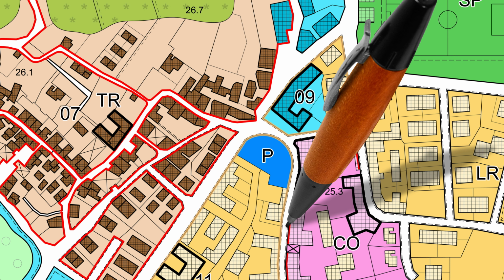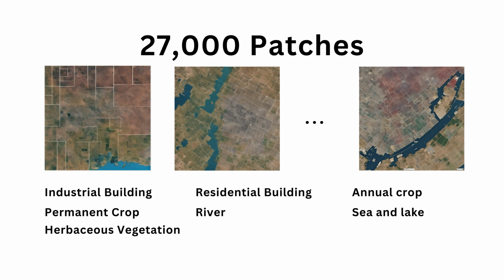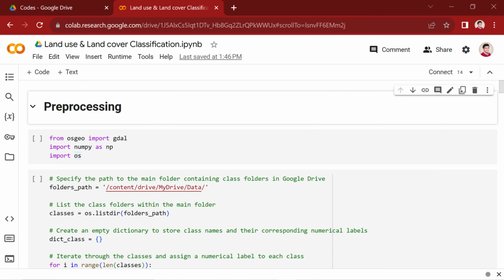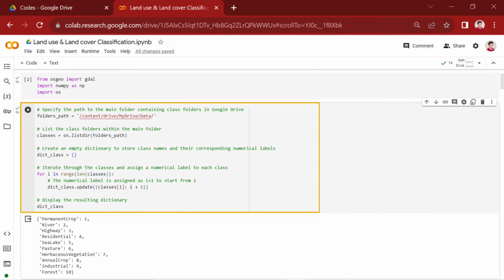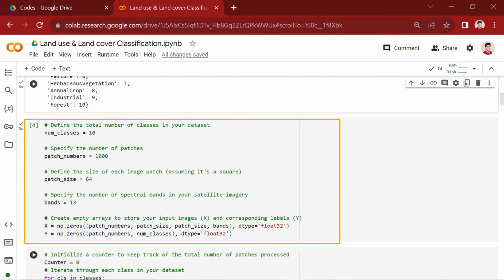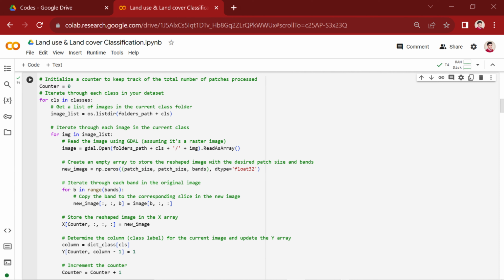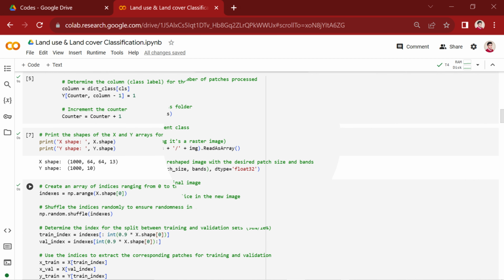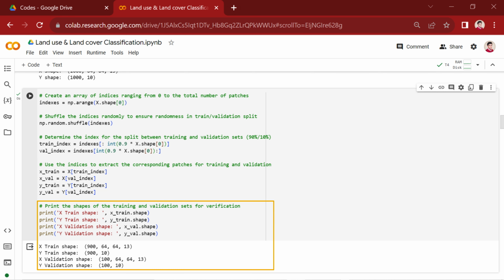LULC Satellite Image Classification Using Deep Learning: How to Prepare Dataset, Data Preparation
In this video, we will prepare our dataset for the land use land cover classification task using satellite images in TensorFlow. This tutorial will help you understand how to prepare satellite data for an image classification task.

- Playlist with all our videos on land use and land cover classification using deep learning:

0:24  EuroSat dataset
0:46 Land use land cover applications
1:39 Satellite dataset format
1:53 Prepare Google Colab
2:20 Python codding (land use land cover data preparation for deep learning algorithms)